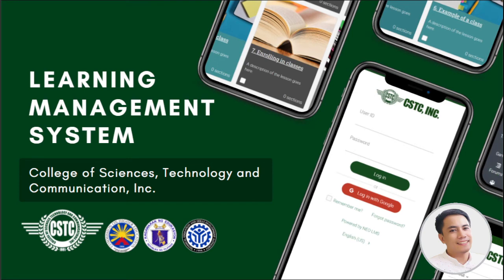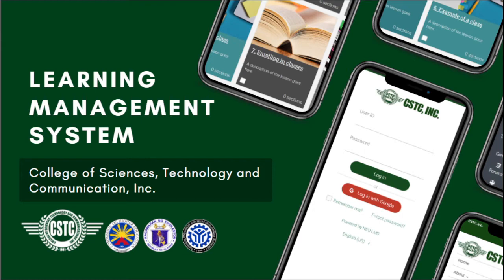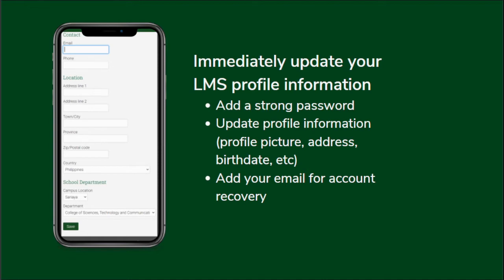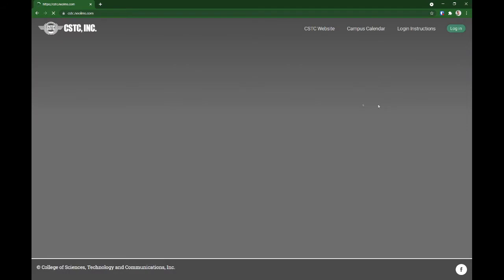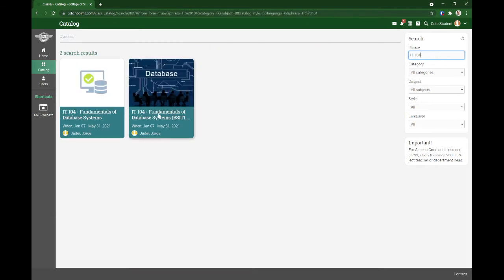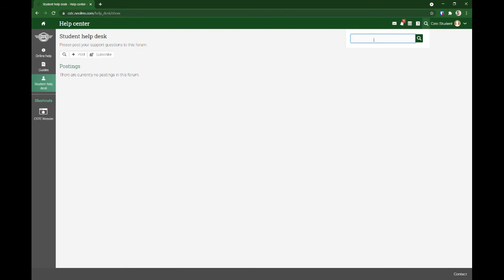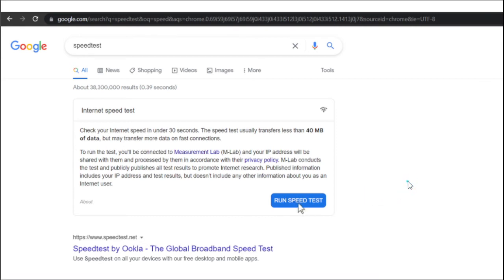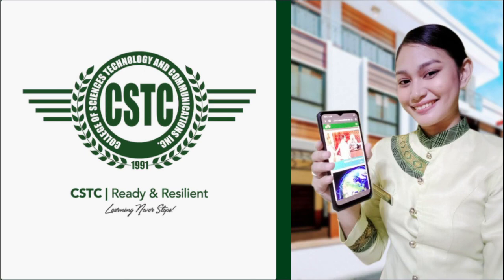CSTC NEO LMS Orientation